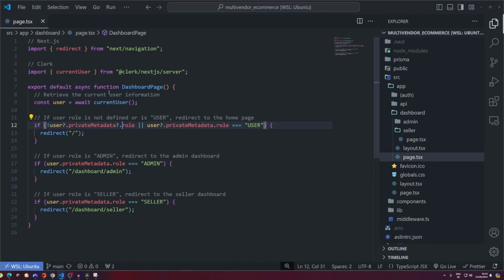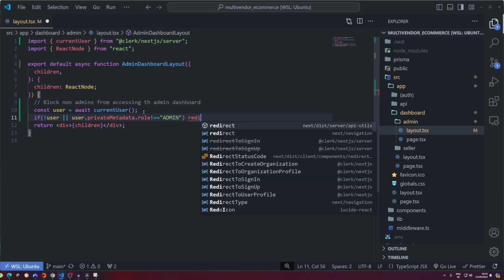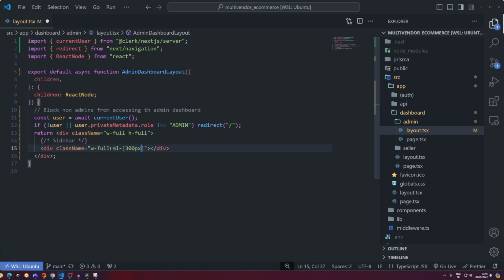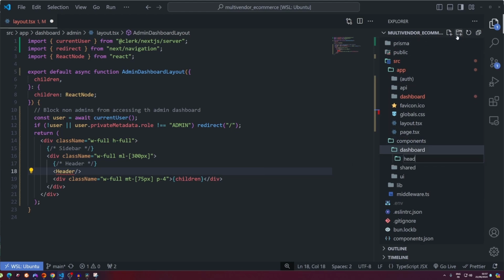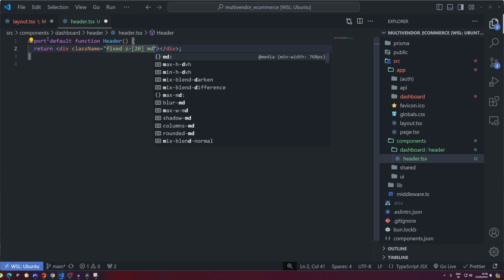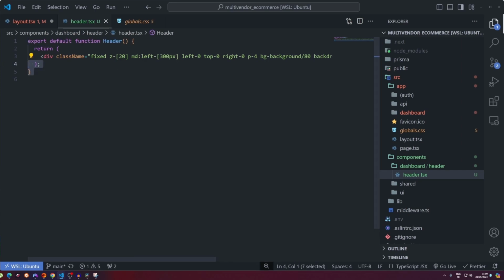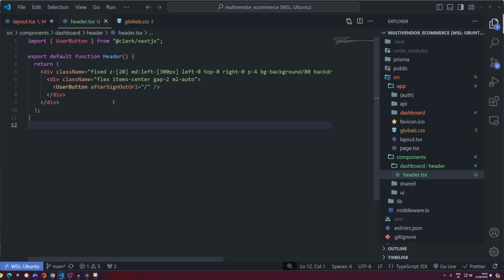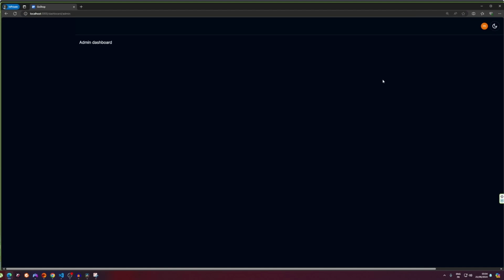Build & Deploy Multivendor Ecommerce Website Next.js 2025 #11: Dashboard Header